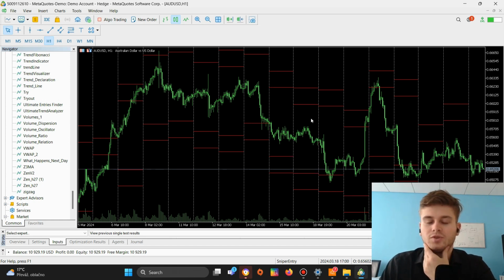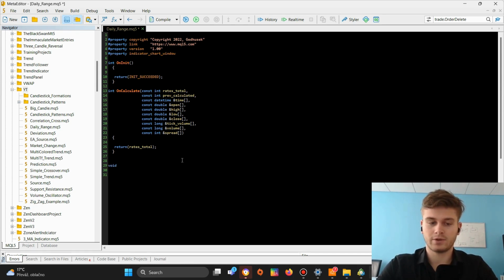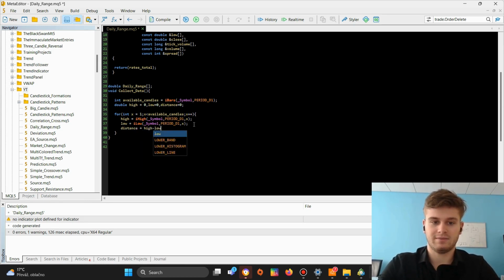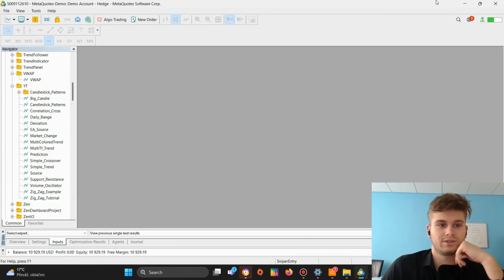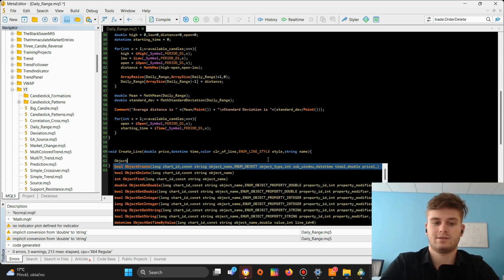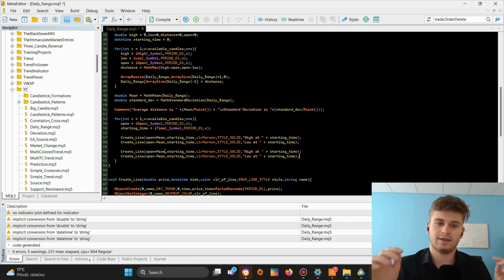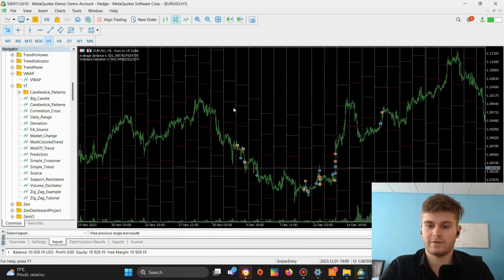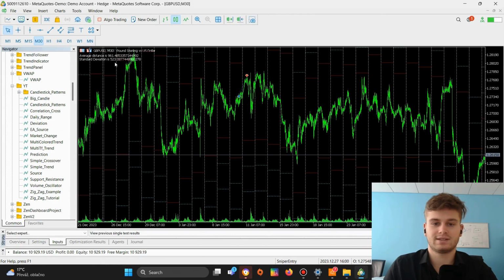Daily Range Indicator in MQL5 - Coding Tutorial